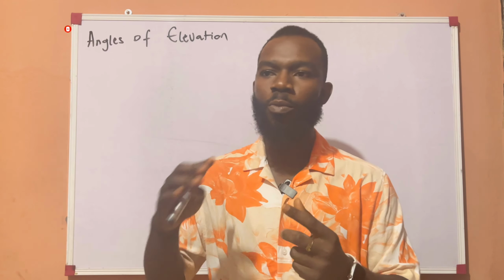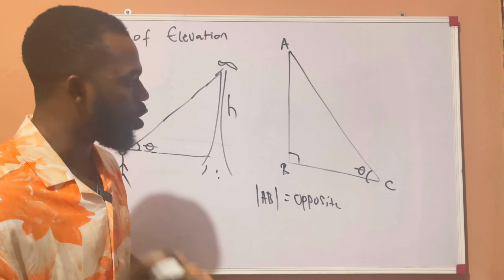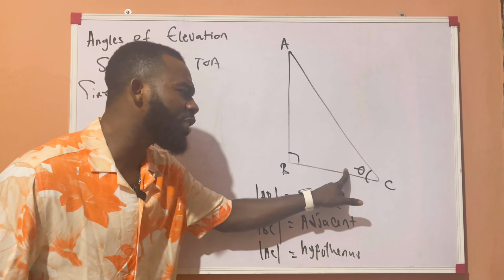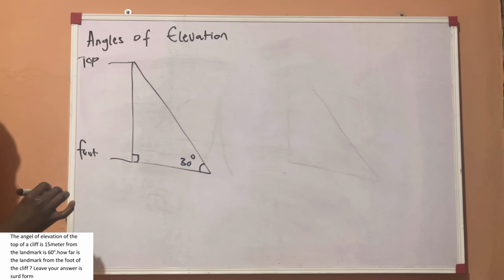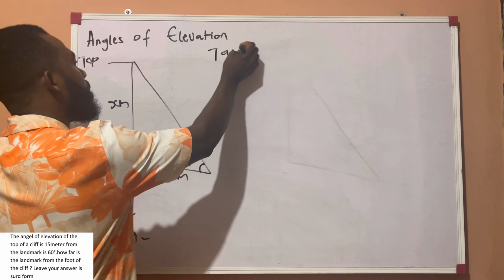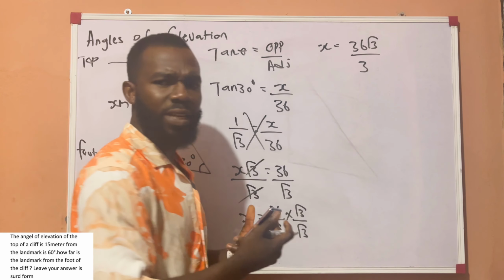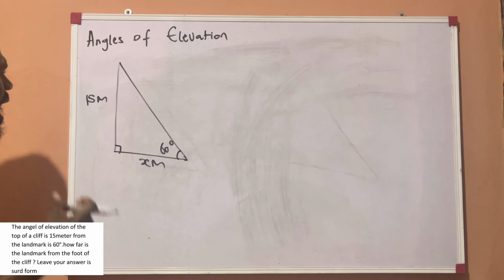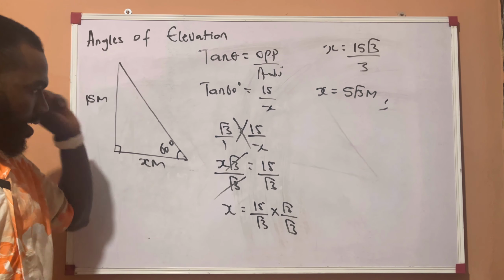Angles Of Elevation with examples